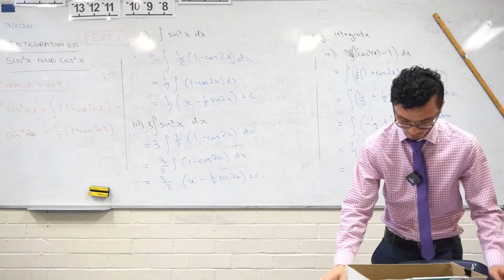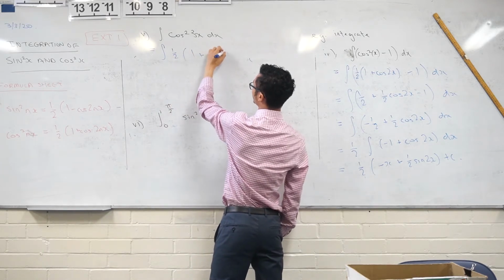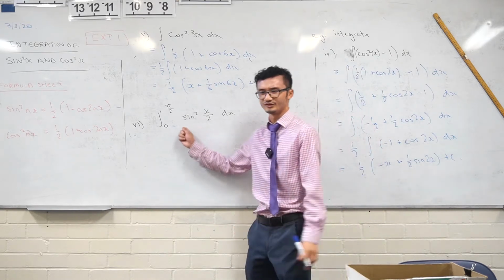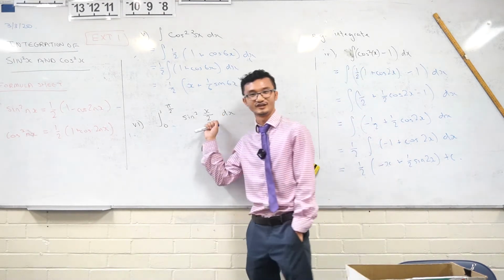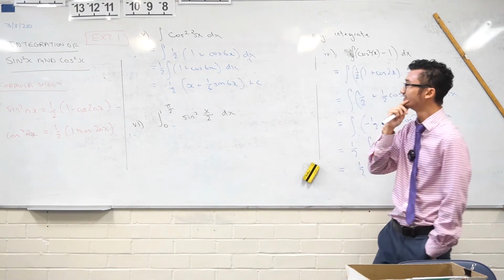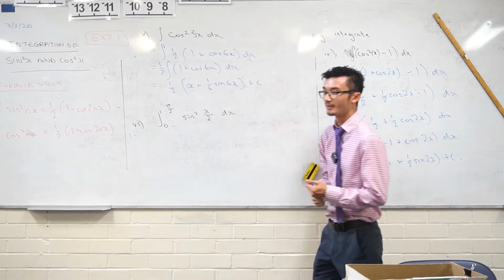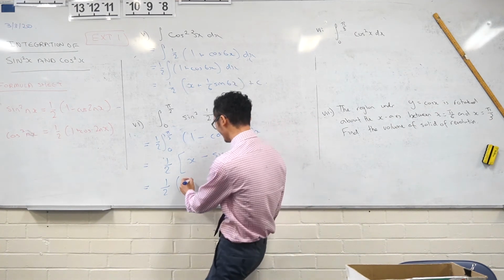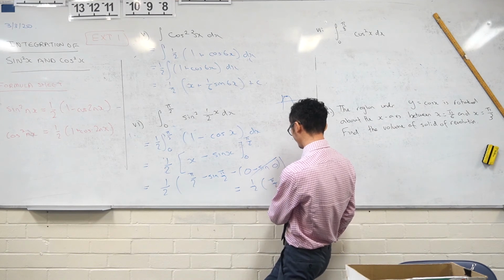Integration of sin^2x and cos^2x Examples